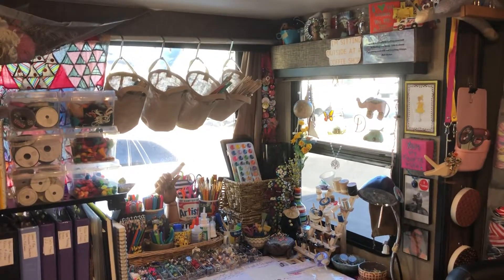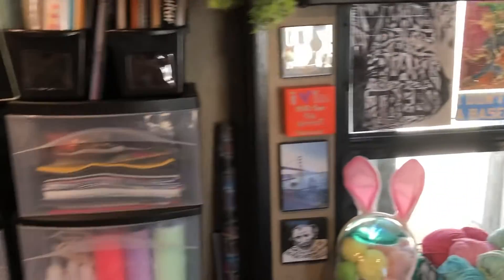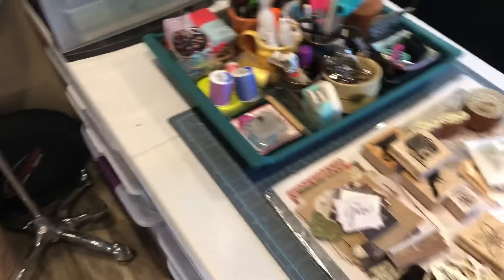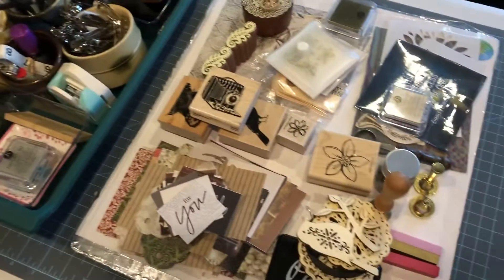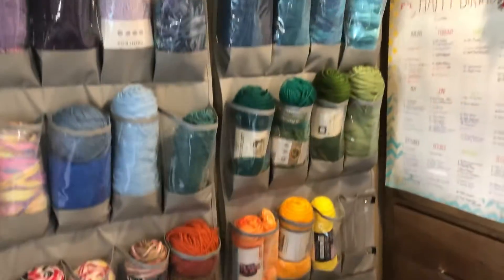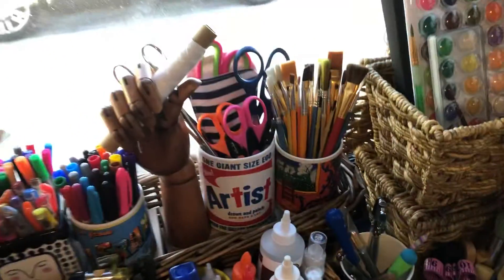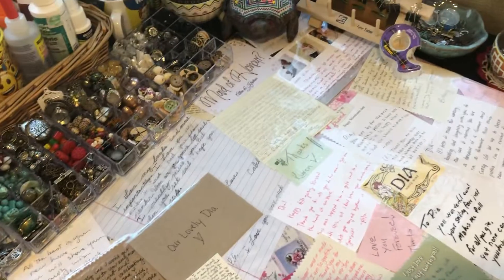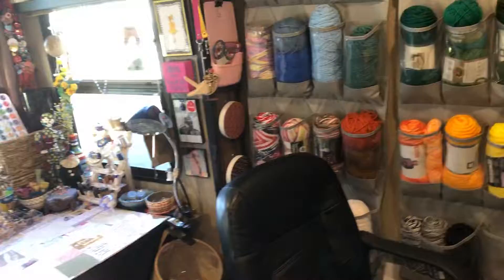RV Living Art Chamber & Art Space: Tiny Room Big Ideas!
Containing 30yrs of crafting into a small RV 2nd bedroom has its challenges. New lifestyle, new business, and new ways of organizing. You will NEVER have enough command strips!
Thank you for your interest in my new artful journey!